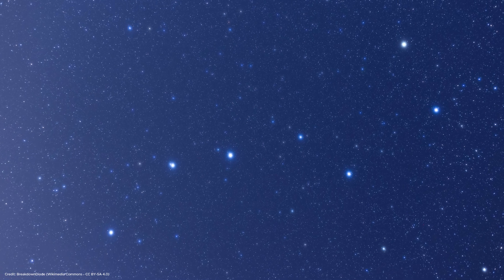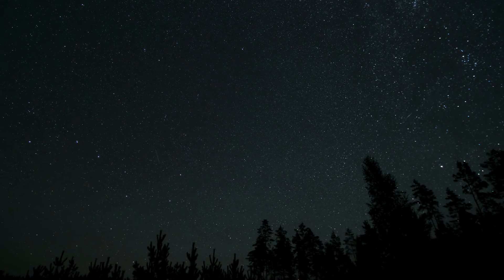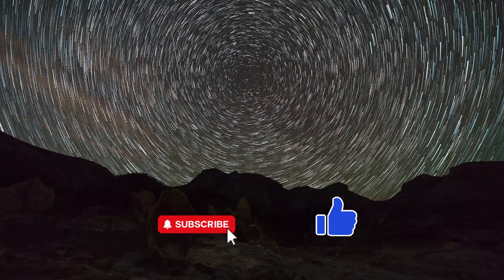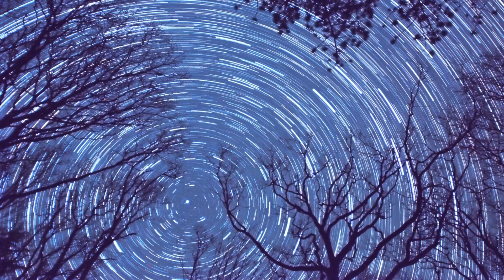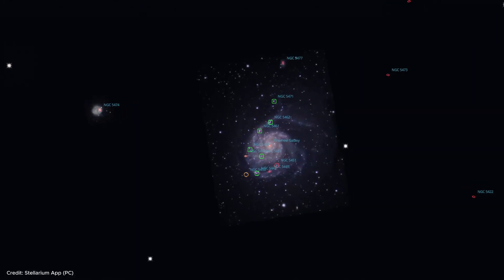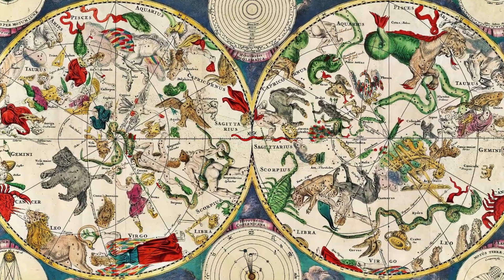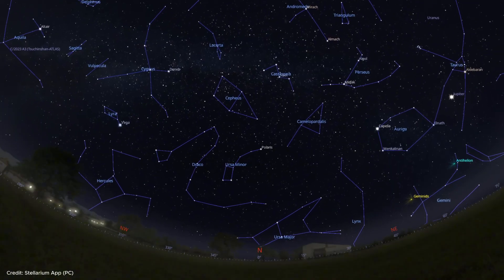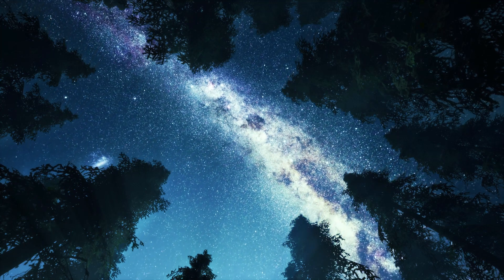How to Find the Great Bear, Polaris and the Little Bear | Learn Stargazing - Ep.1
Have you ever noticed a dipper-shaped patterns of stars in the night sky? This well-known asterism is more than just a beautiful sight, it's a celestial guide to finding the Great Bear, the North Star, the Little Bear and uncovering deep-space wonders!  🌌✨

🔭 In this video, we’ll explore:
✔️ Ursa Major (The Great Bear) – The Big Dipper’s stars and their unique stories.
✔️ Finding Polaris – Using Dubhe and Merak to locate the North Star.
✔️ Ursa Minor (The Little Bear) – The Little Dipper and its connection to Polaris.
✔️ Deep Sky Objects – The breathtaking galaxies hidden in these constellations.
✔️ Ancient Myths & Legends – The Greek myth of Callisto and Arcas, and how these constellations have guided explorers for centuries.

00:00 Introduction
00:53 Constellation Ursa Major (The Great Bear)
02:10 How to Find Pole Star? (Polaris)
02:38 Constellation Ursa Minor (The Little Bear)
04:25 Deep Sky Objects of the constellations
06:00 Ancient Myths & Legends of the constellations
08:00 Outro

Whether you're a beginner stargazer or an astronomy enthusiast, there’s something fascinating for you in this video. Grab your binoculars or telescope, and let's explore the wonders of the night sky together!  ✨

👍 Like if you enjoyed the video!
💬 Comment your favorite constellation below!

Credits:
- M81, the Bode Galaxy image by NASA, ESA and the Hubble Heritage Team (STScI/AURA) (Public Domain)
- M82, the Cigar Galaxy image by NASA, ESA and the Hubble Heritage Team (STScI/AURA) (Public Domain)
- Historical constellation arts, paintings and drawings are in the public domain.